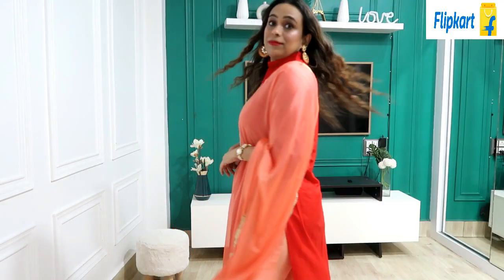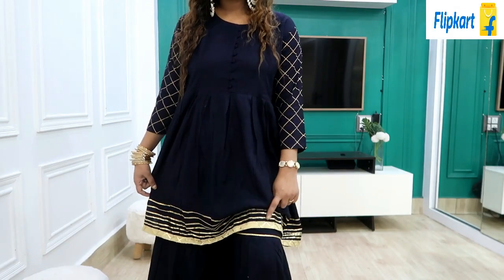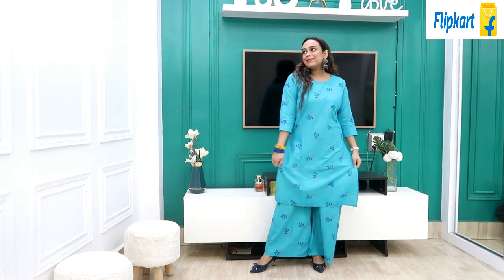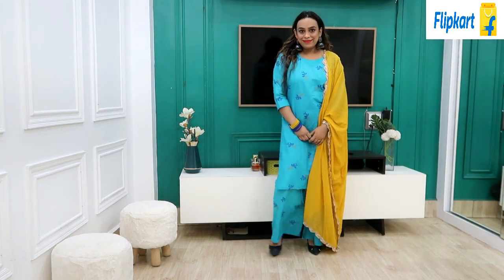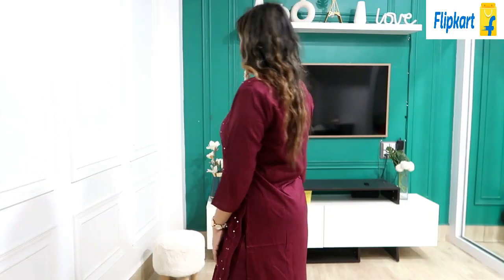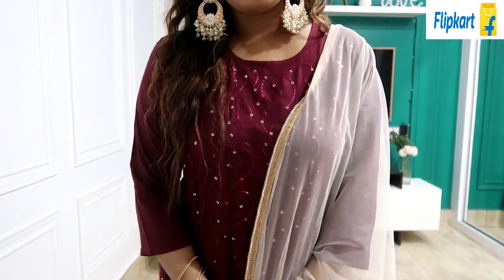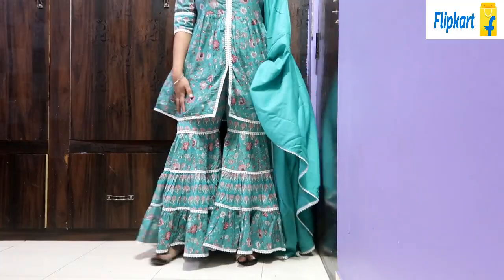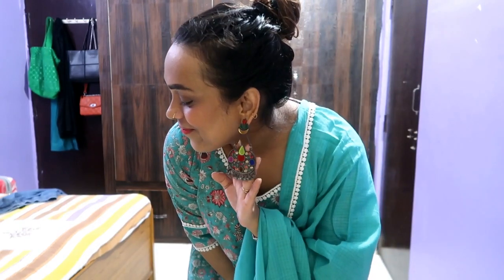Flipkart Sharara Set || Affordable Festive Wear || Under 700 Only /-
Hello Peeps,

topics coverred -